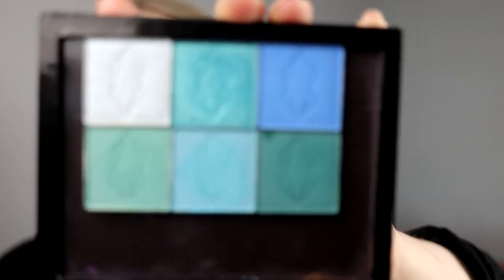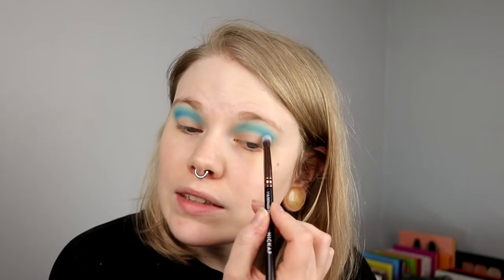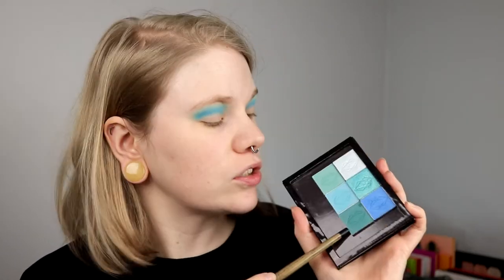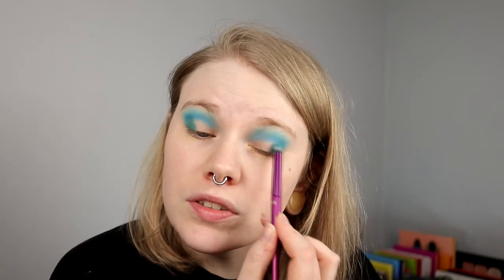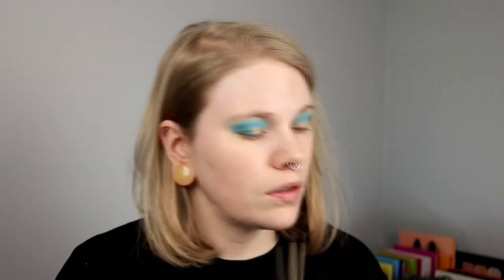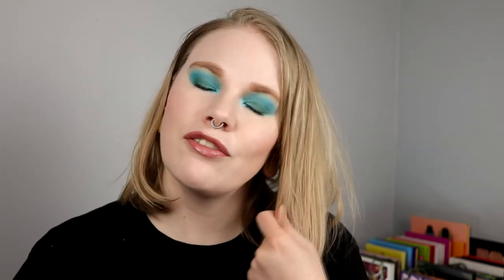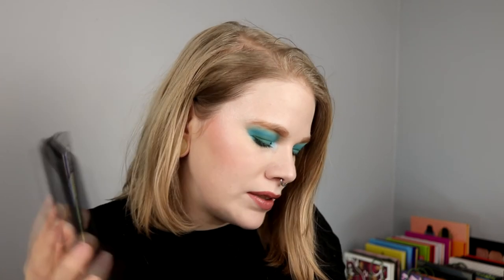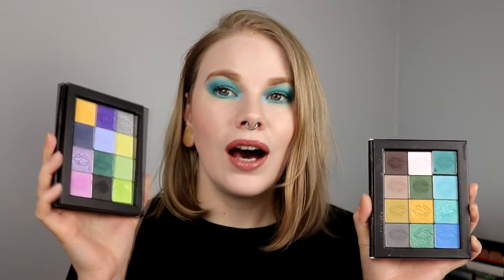| LETHAL WEEK | Not the best look... |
Hi!
Time for the last video for this week. I decided to shades that I haven't used that much that was left in the palette. I hope you have been liking this week!

BASE:
The Body Shop - Nude Serum Fresh Concealer
Kaliedos - Cool and Light
Lethal Cosmetics - Nectar & Flux
EYES:
Milani Eyeshadow Primer
Lethal Cosmetics  - Afterglow, Yonder, Remedy, Aerial, Surge & Petrichor
L.A Girl - Fresh
LIPS:
Lethal - Departure
Kaleidos - Crystalize

FAQ:
From: Sweden
Cruelty Free: Yes
Born: 1989
Ears: 20 mm
Septum: 2,4 mm

EQUIPMENT:
Camera: Canon EOS 77D
Editing program: Sony Vegas Pro 13
Lights: Day light and/or 2 soft boxes